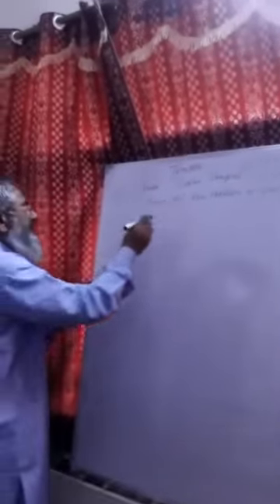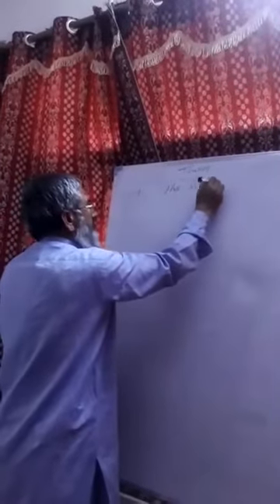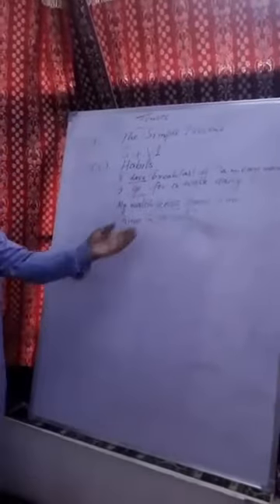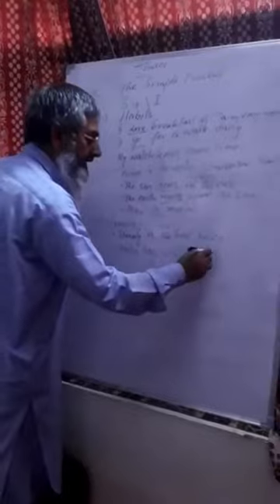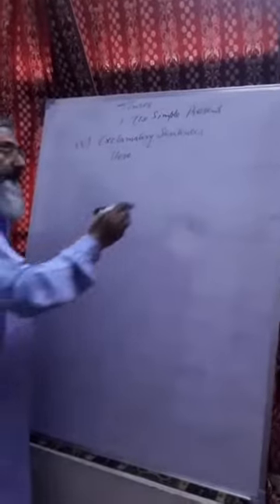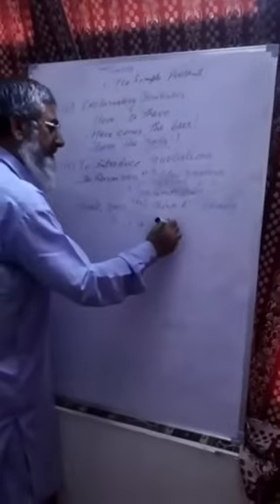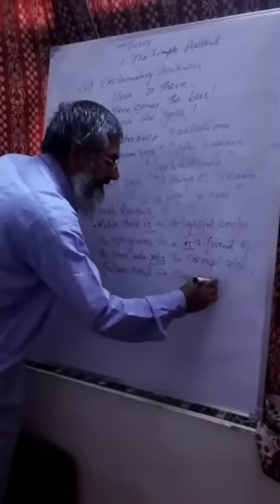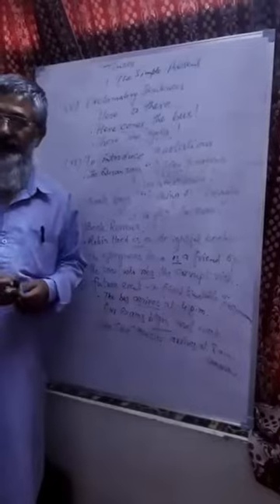Tenses ( Part I )